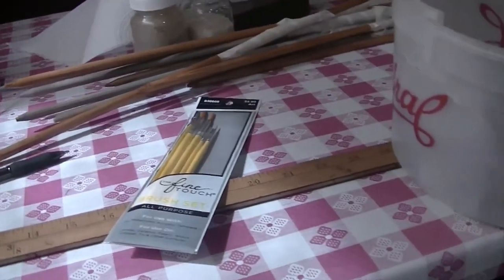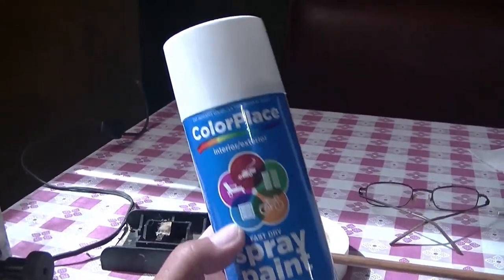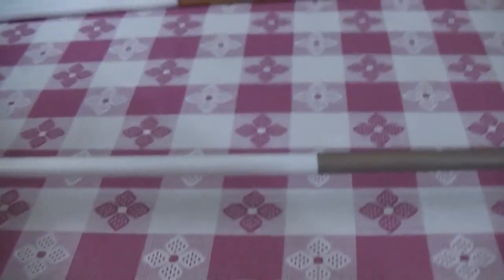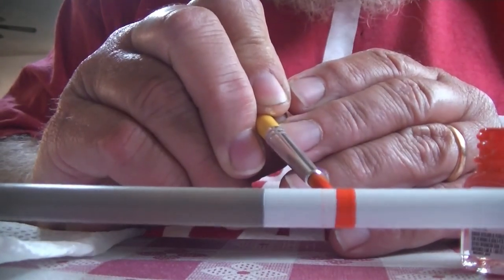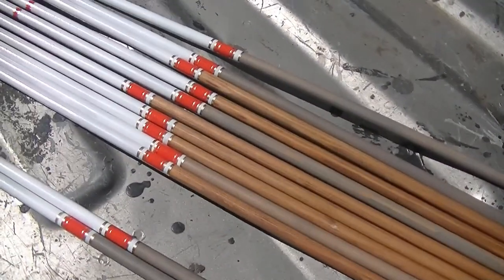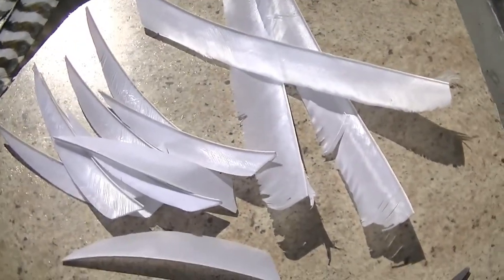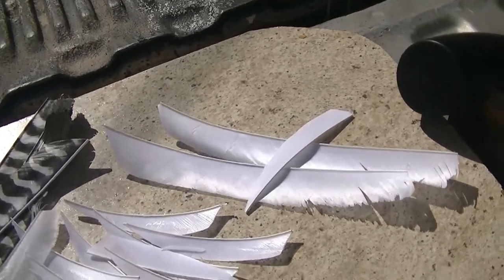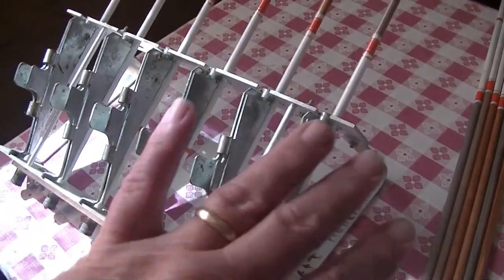Building Traditional Wood Arrows- the Killing Sticks (part 2)